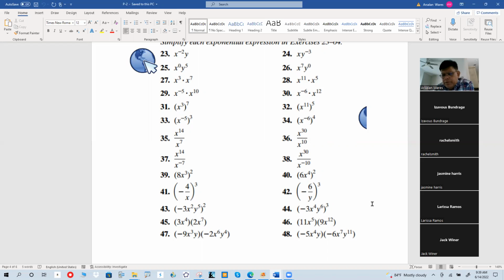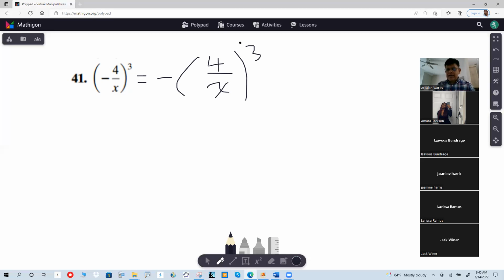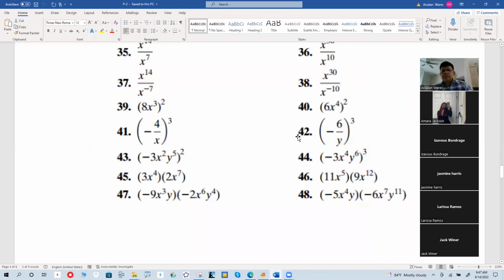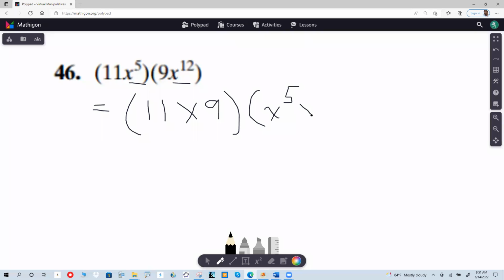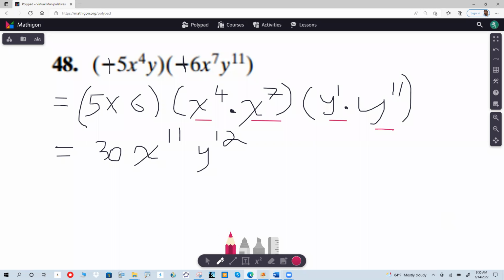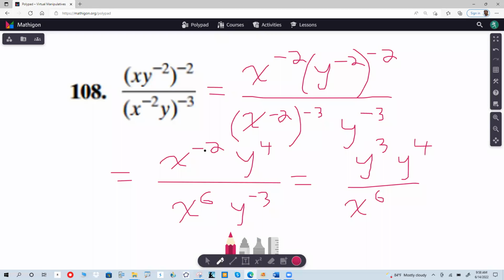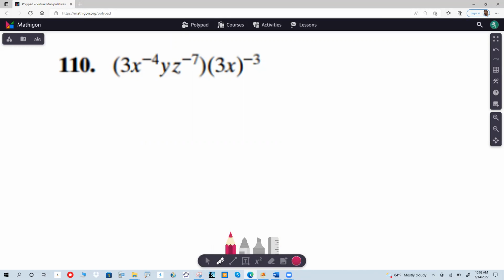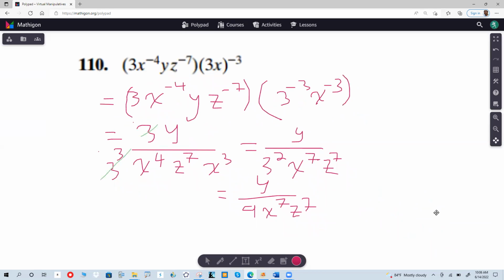Math 1111, June 14, 2022, Part 01